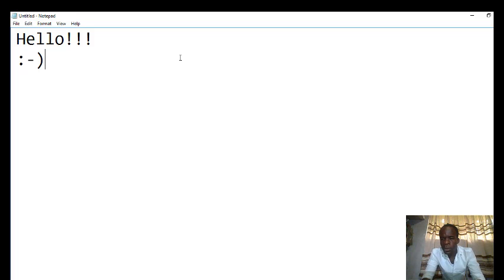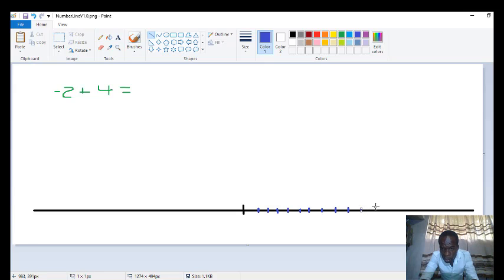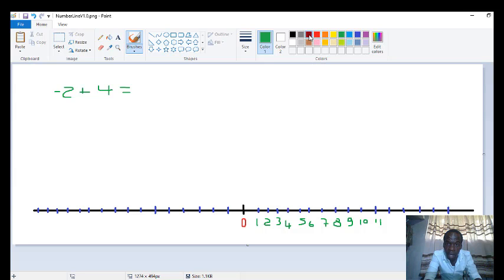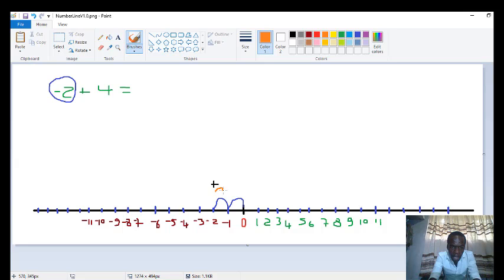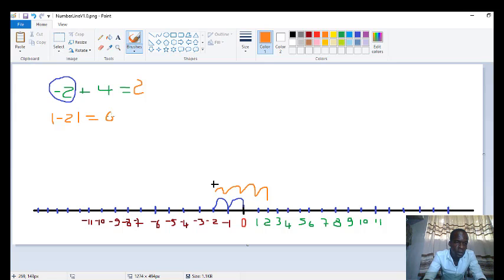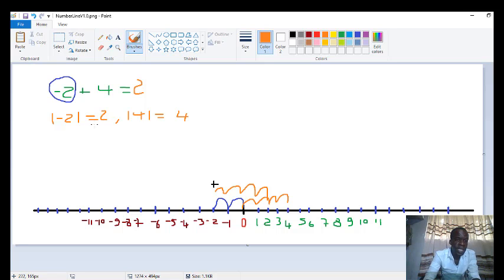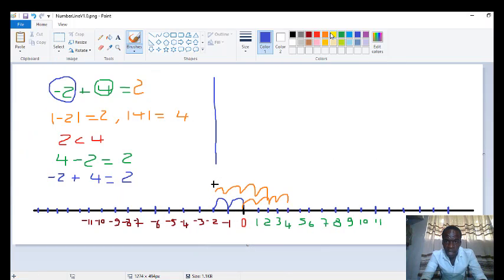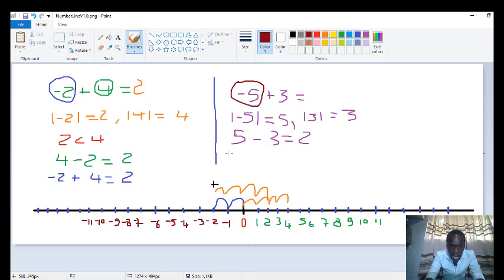Adding Two Integers with Different Signs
Procedure for adding two integers with different signs.